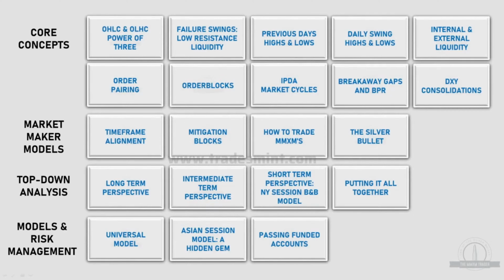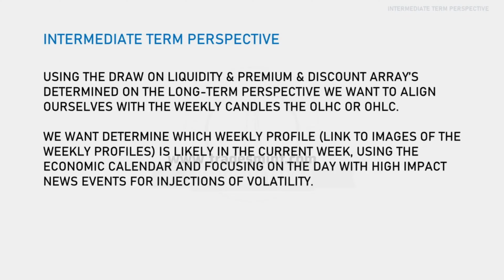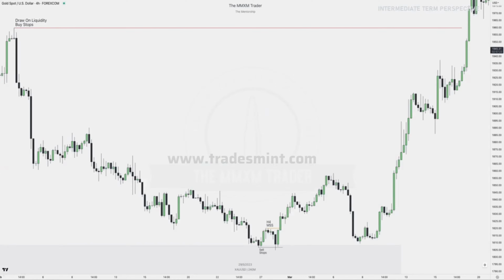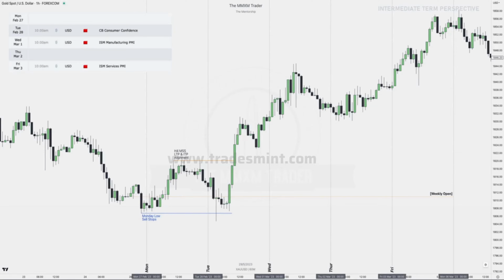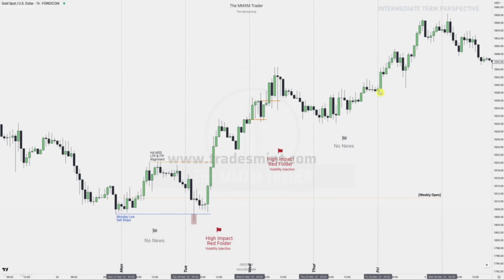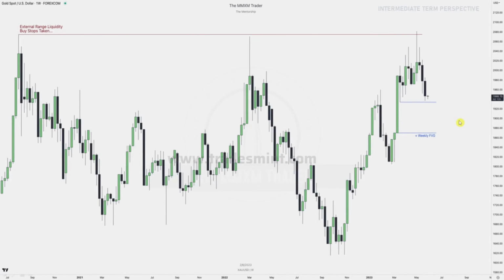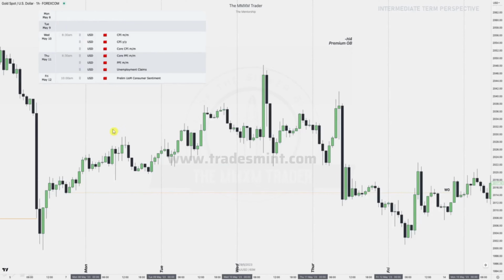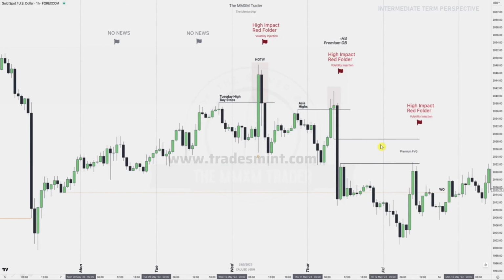Intermediate Term Perspective - The MMXM Trader Course